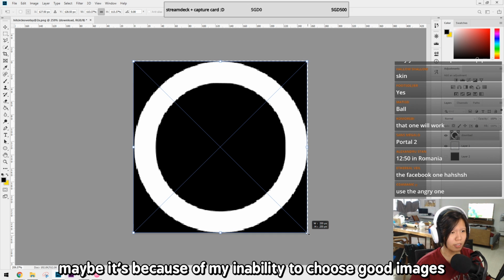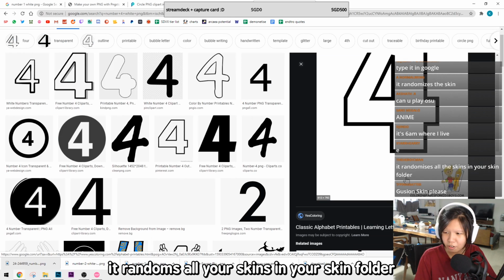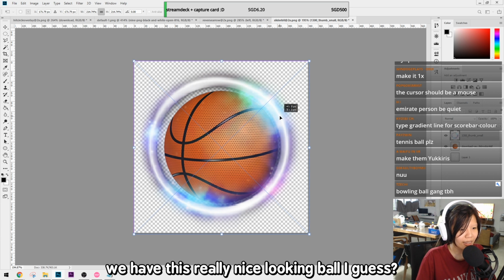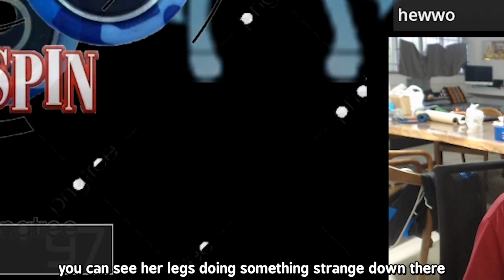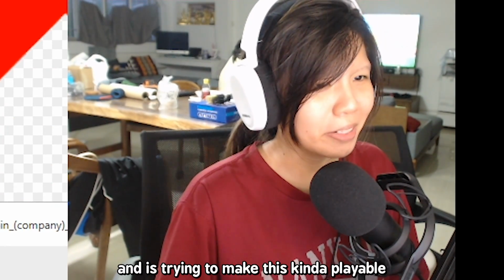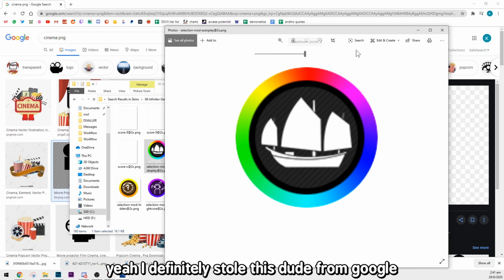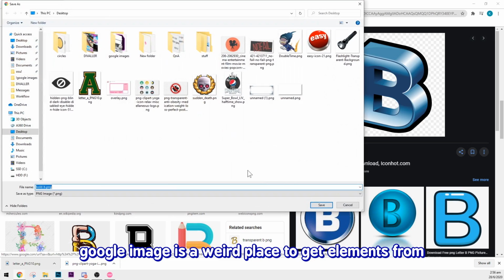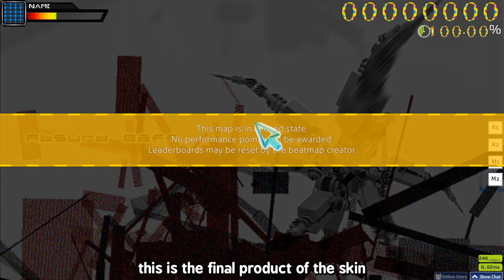osu! but it's all Google Images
I made a Google Image osu skin. Think of it as the sequel to MSPaint osu, except worse, and not cool. But hey! this time I put up the download link! This time with a link to the ultime pro player skin I made!

I really should've backed up my skins.